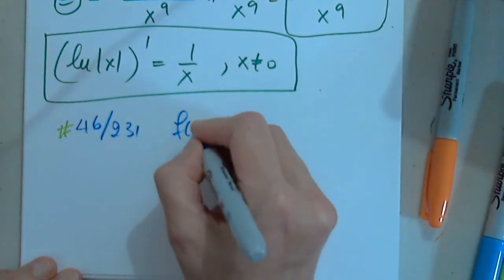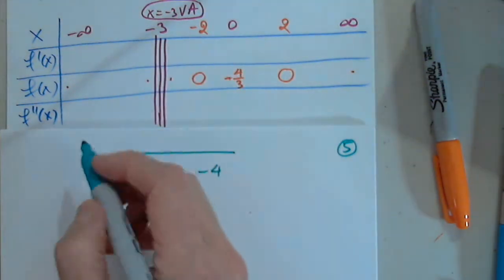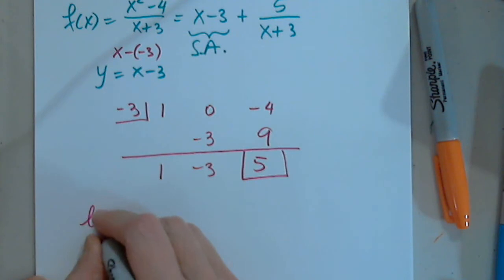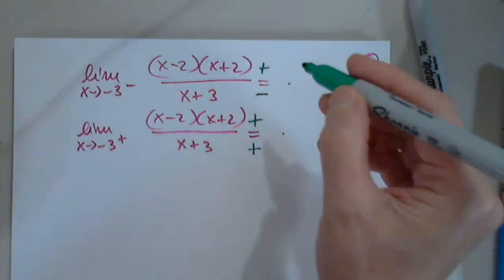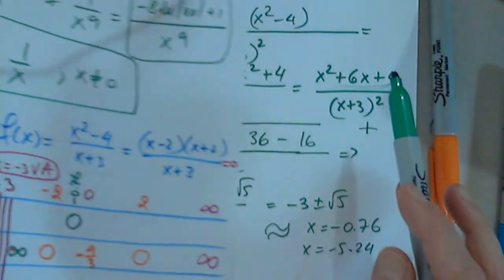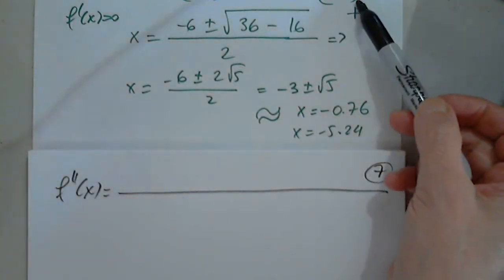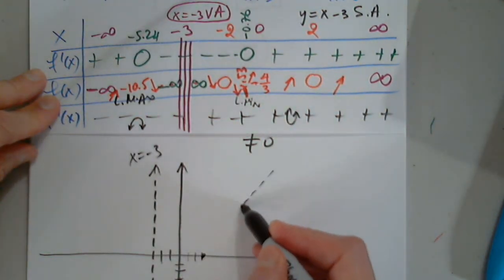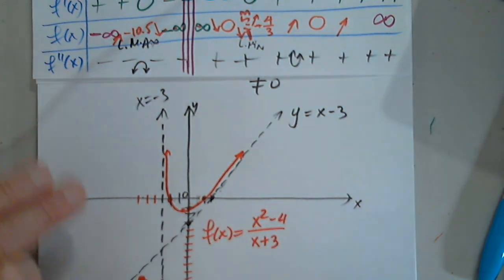MAT 230 TEST 2 REVIEW PART 3 OCTOBER 26